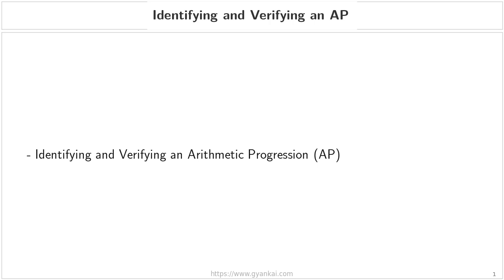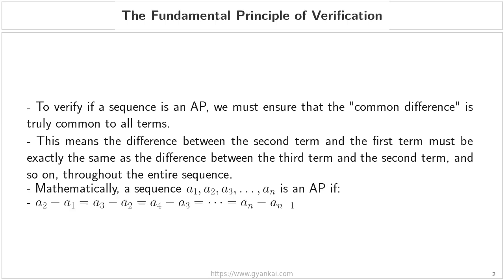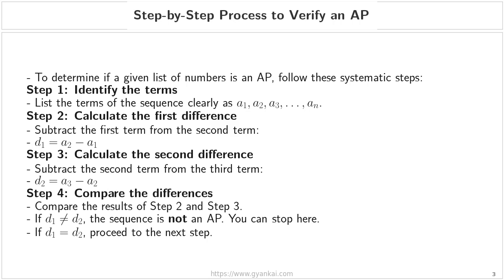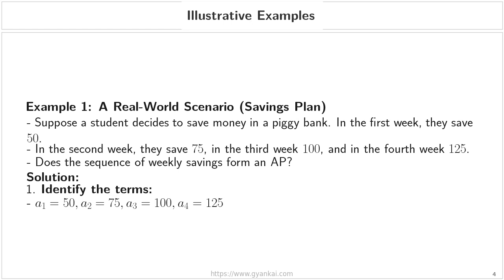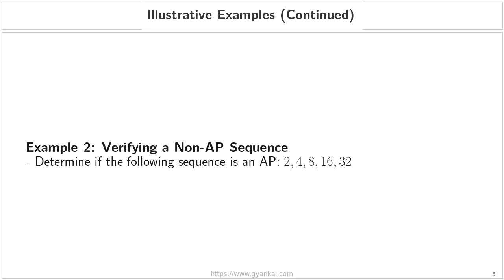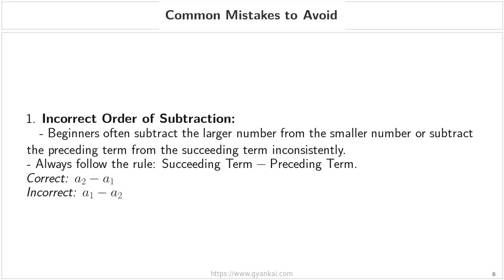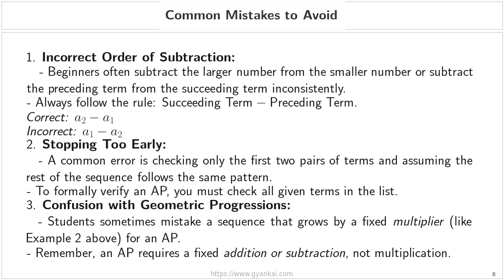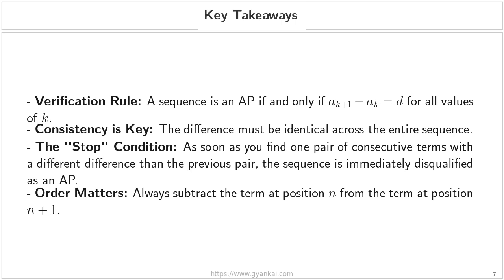Identifying and Verifying an AP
Master the concept of Arithmetic Progressions (AP) in this comprehensive tutorial designed specifically for Class 10 students following the NCERT curriculum. We break down how to identify and verify an AP using a clear, step-by-step process. You will learn the fundamental principles of verification, walk through multiple illustrative examples, and learn common mistakes to avoid during exams. Perfect for CBSE board preparation!